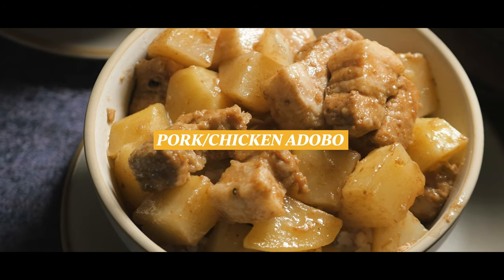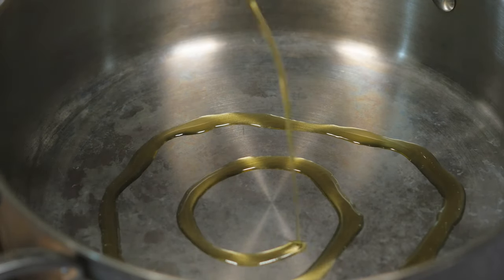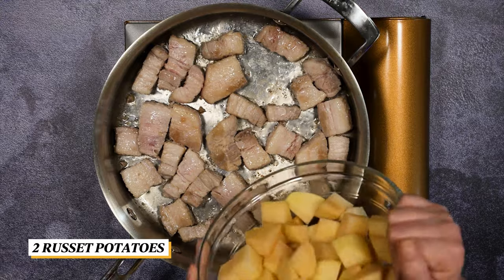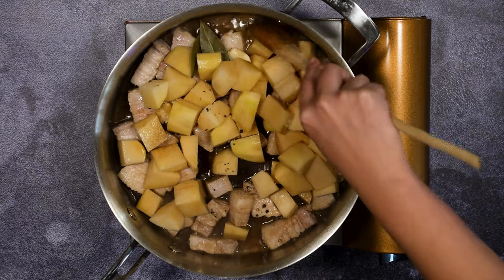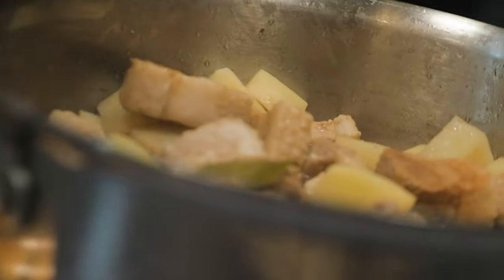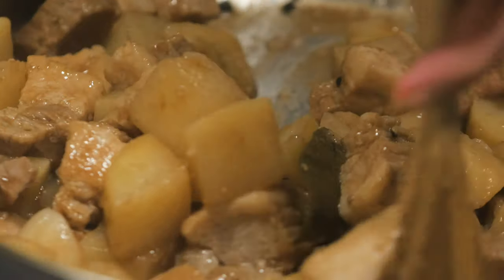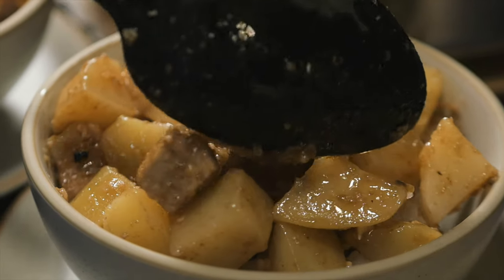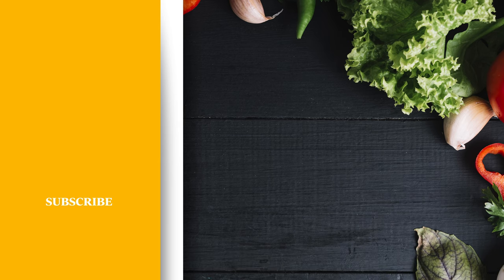How to Make Pork/Chicken Adobo | An Island Comfort Food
Pork/Chicken adobo is a scrumptious and hearty dish to eat on days when you want to relax with the ohana. Adobo was brought to Hawaii from the Philippines and has been part of Hawaii’s wide variety of local meals. It is now considered to be a comfort food and a simple dish to make. Adobo is a very versatile dish. It could either be chicken or pork. Growing up, I always had it as pork with potatoes as a filler.

Ingredients:
1.5 lbs chicken thighs, pork butt/shoulder, or pork belly
½ cup distilled white vinegar
¼ cup shoyu (soy sauce)
3 cloves crushed garlic
¼ tsp salt
¼ tsp peppercorns
2 bay leaves
½ cup water
2 russet potatoes
½ tbsp cornstarch
1 tbsp water

Equipments & etc:
Portable Gas Grill: Iwatani Cassette Grill

Camera : Panasonic LUMIX-GH4 & GH3

Lens : Olympus 35mm F1.4

Mic：Rode Videomic, Rode VideoMicro, Yeti Pro

Monitor : Aputure V-Screen VS-1

Tripods：Manfrotto 504HD Head & Carbon Fiber Twin Leg Video Tripod Kit

Graphics: Adobe After Effects CC